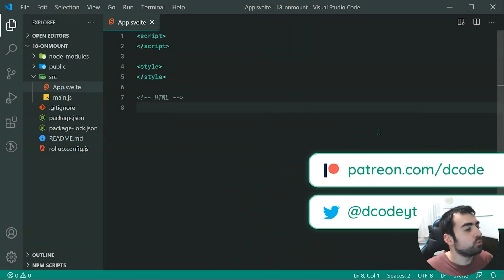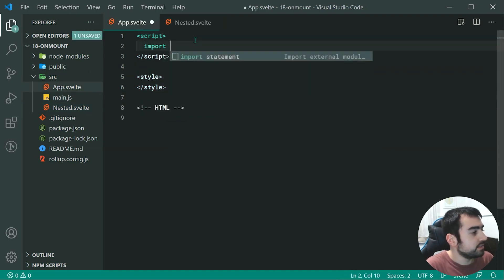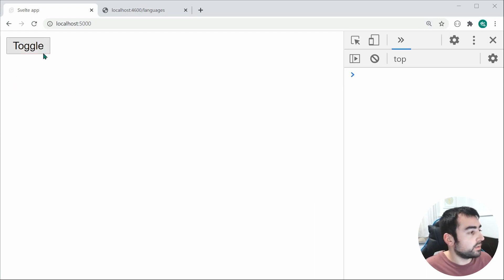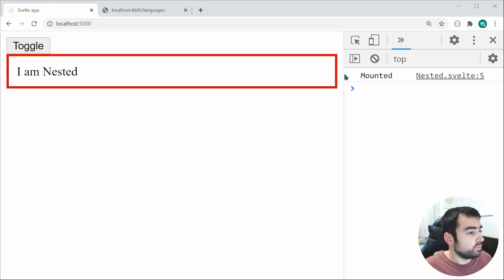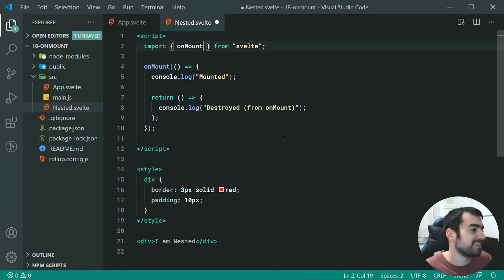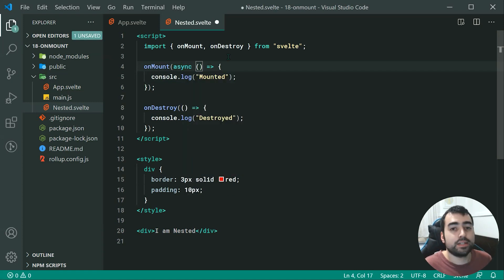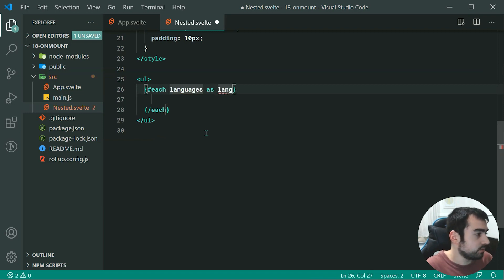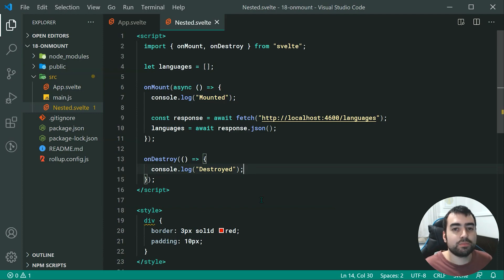Component Lifecycle, onMount & onDestroy - Svelte Tutorial #18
In this Svelte tutorial we'll be looking at component lifecycle - in particular, onMount and onDestroy.